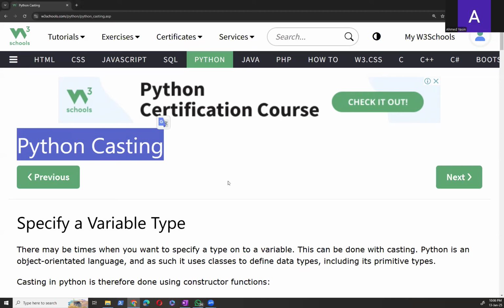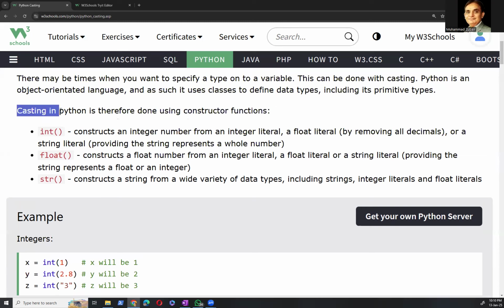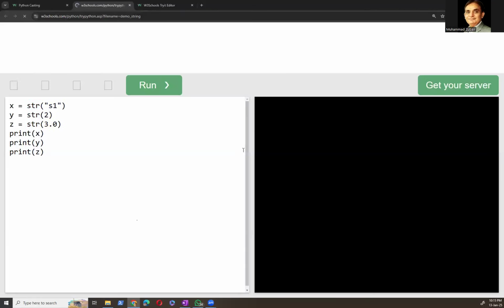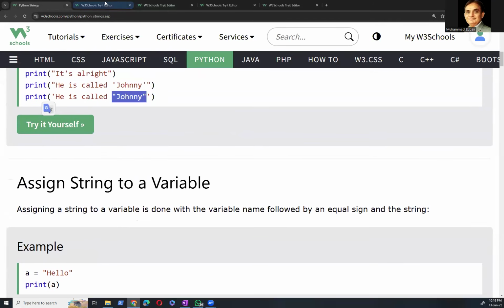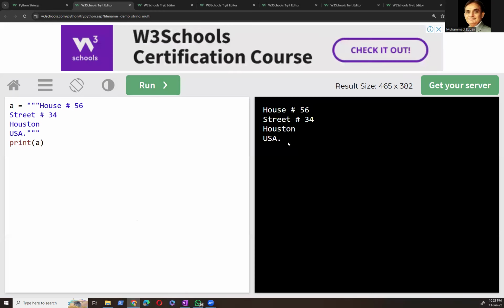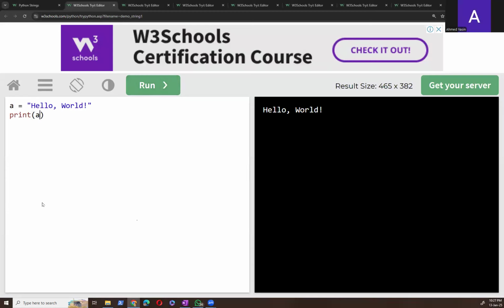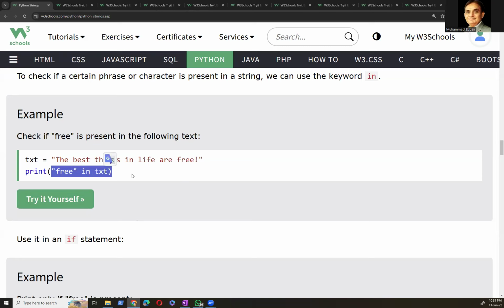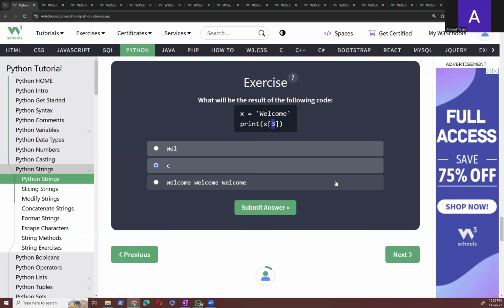05 Python Type Casting